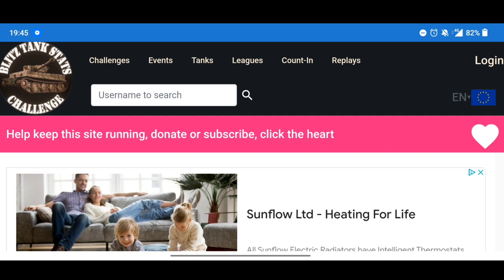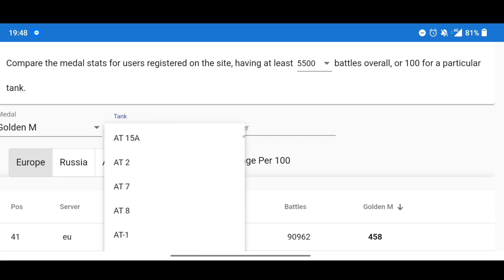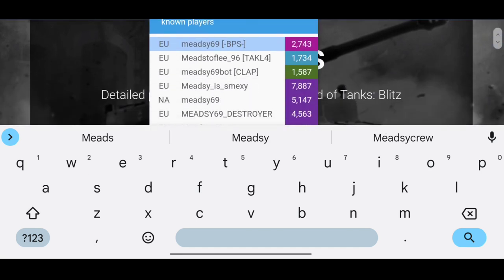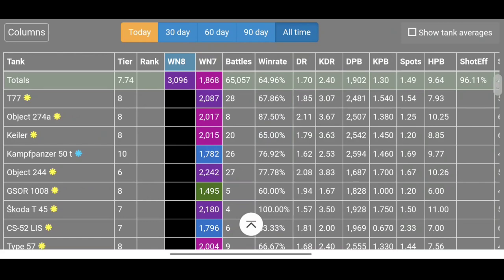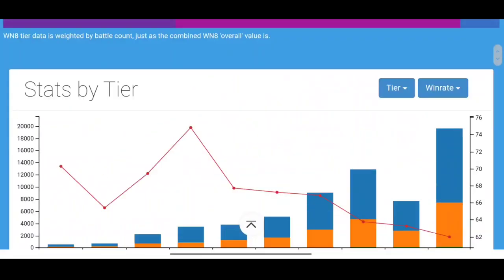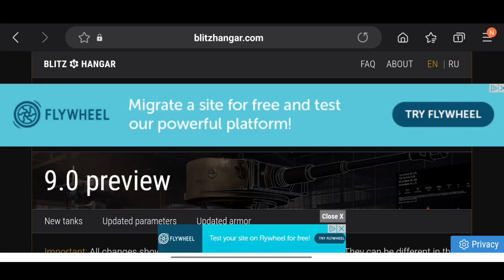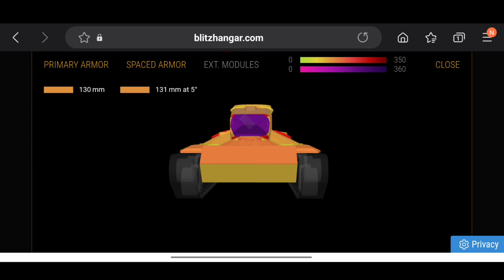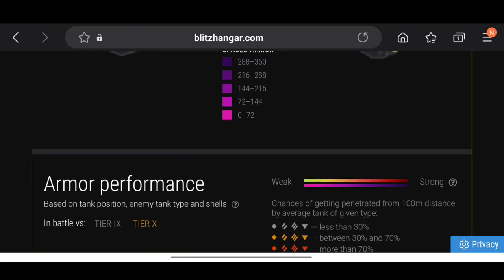Wotb Websites you should be using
in today's video we take a look at all the websites I use for blitz and talk about why I use these and why you should use these